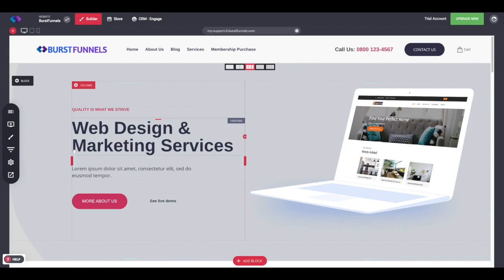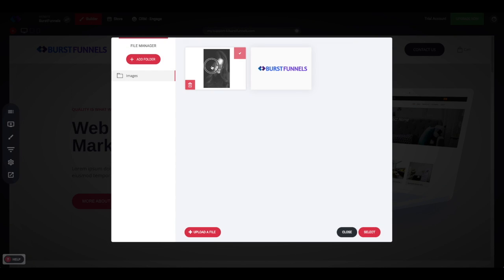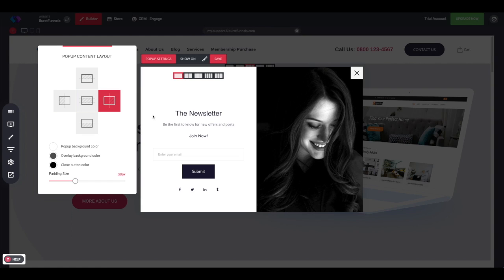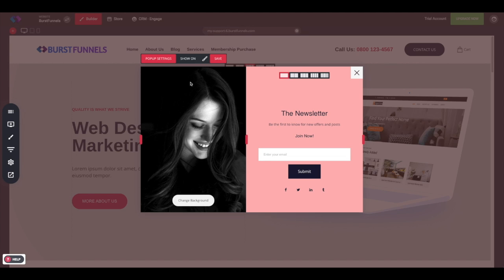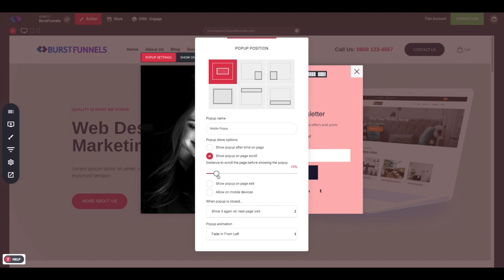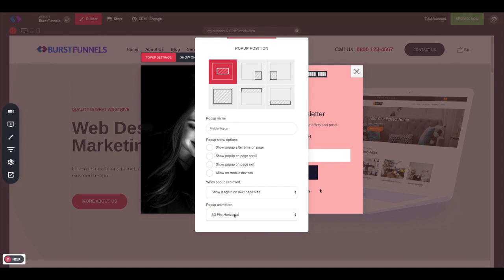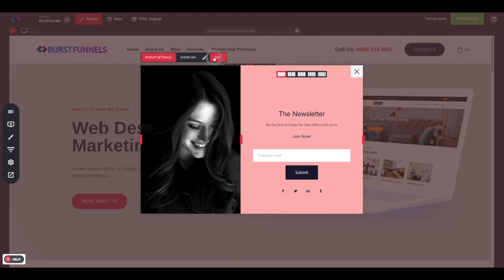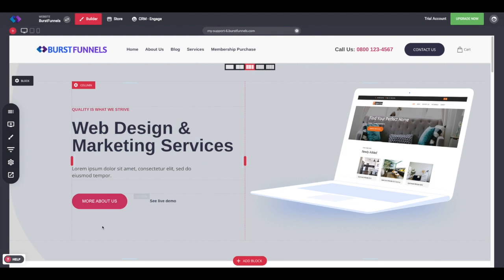Create Pop-Ups on Website or Funnel using Burst Funnels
Discover how easily it is to create Pop ups for your site. You can activate popups manually on button or link clicks or automatically when someone tries to exit the website or funnel, or other user behaviours that would activate the popup automatically for marketing purposes.